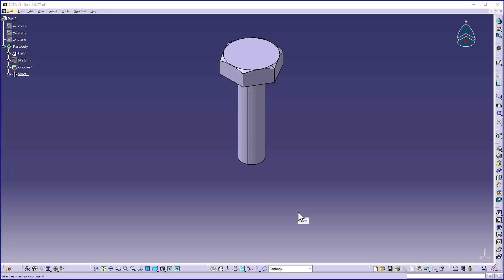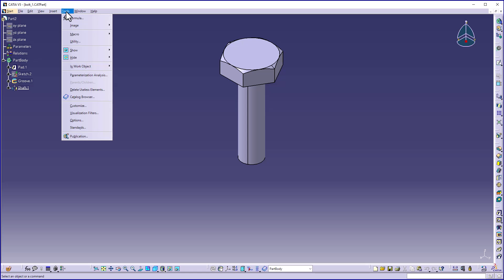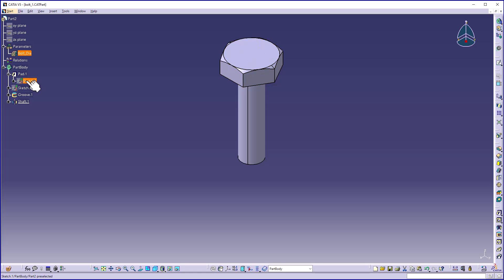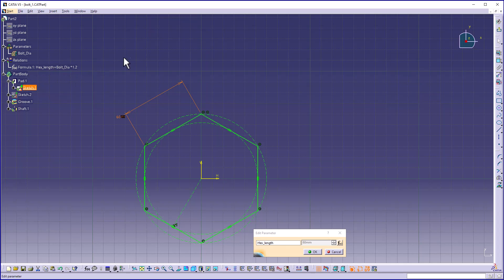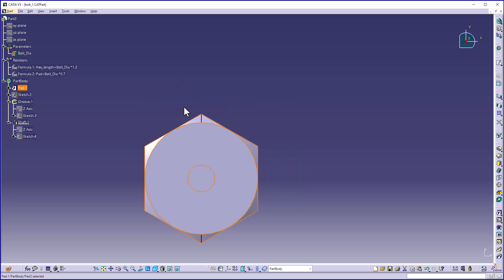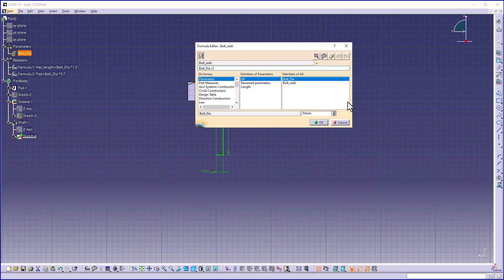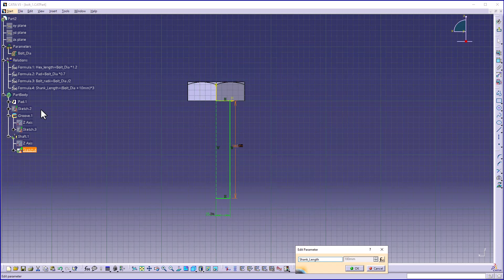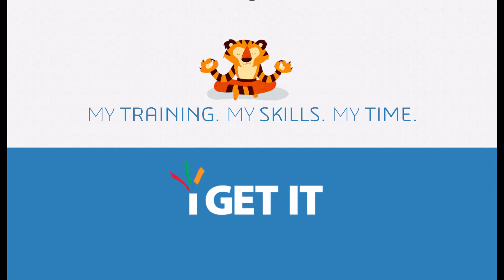How to Create Formulas to form Parametric model | CATIA V5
In this video, you will learn How to rename parameters and formula creation for parameters to form a parametric model.

Explore the Playlists to learn –